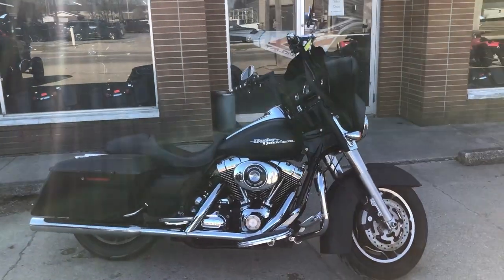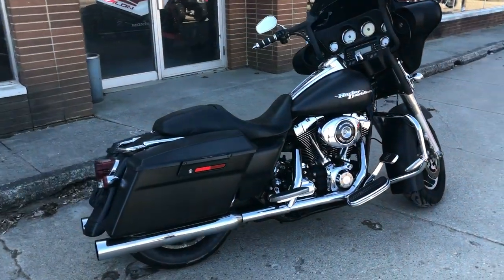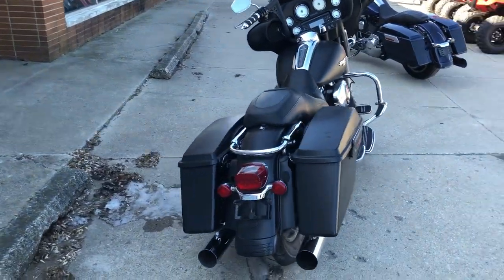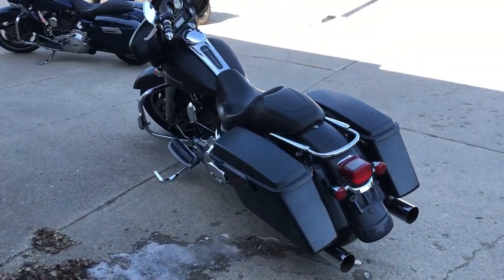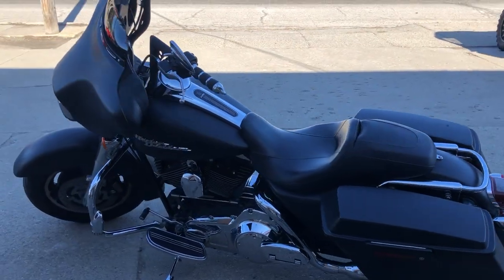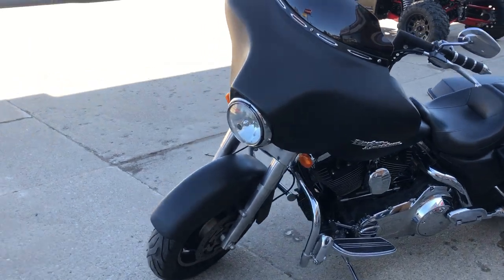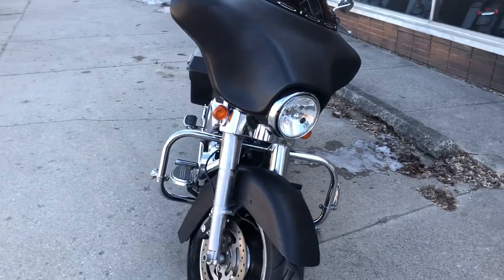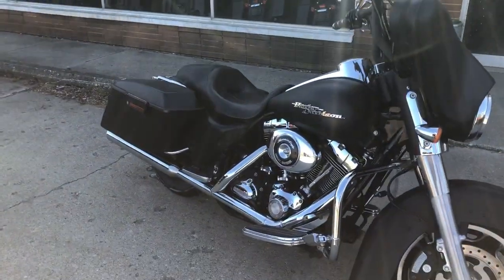2008 HARLEY FLHX FOR SALE IN MI U6655